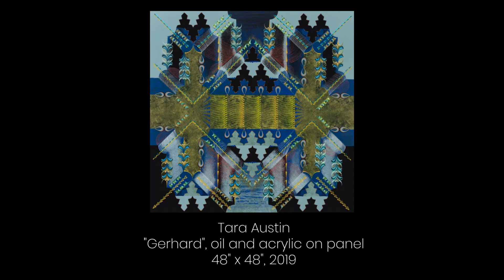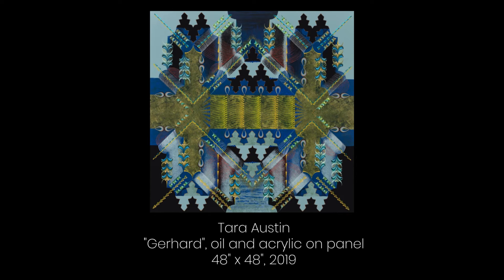Gerhard - Tara Austin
Artist Tara Austin discusses her painting Gerhard, part of the solo exhibition Boreal Ornament III at Joseph Nease Gallery.